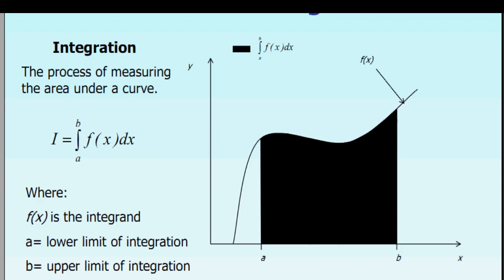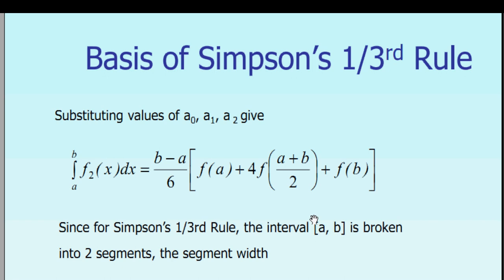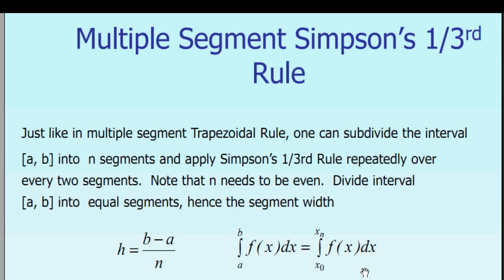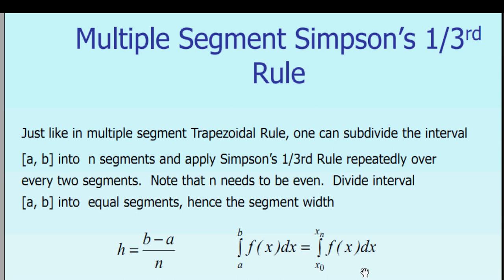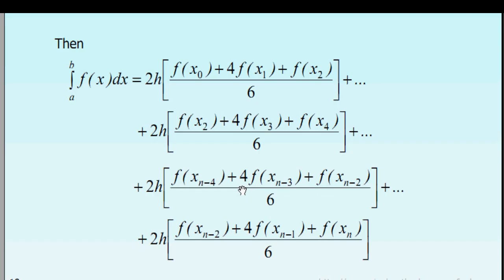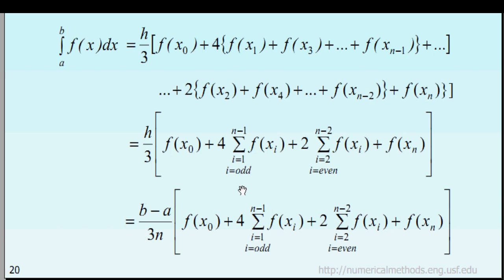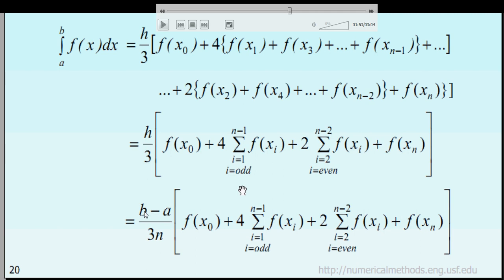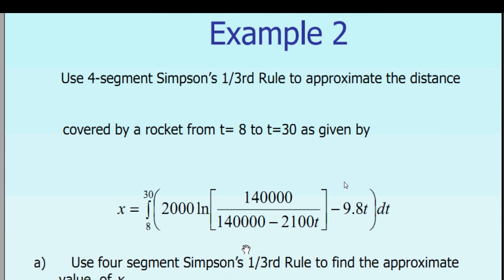Numerical Methods - Simpsons 1/3rd rule [updated]